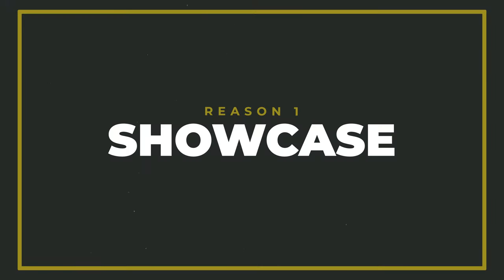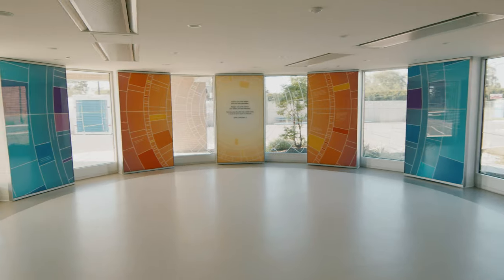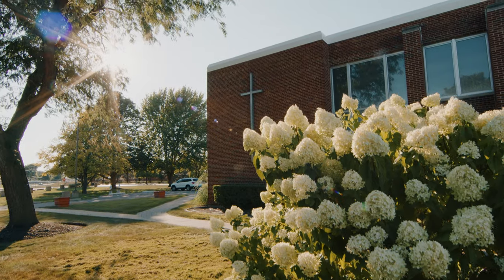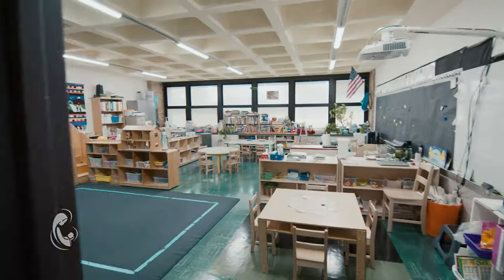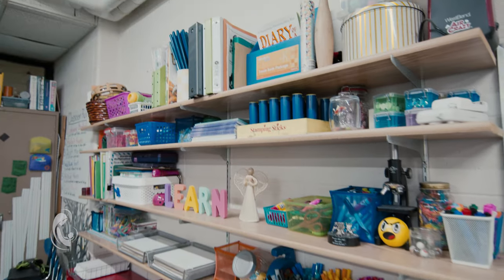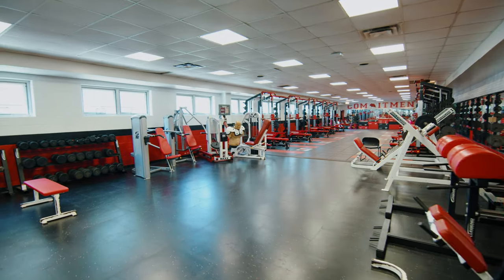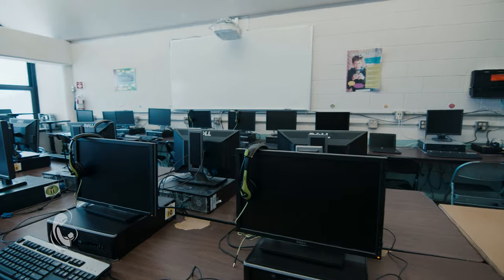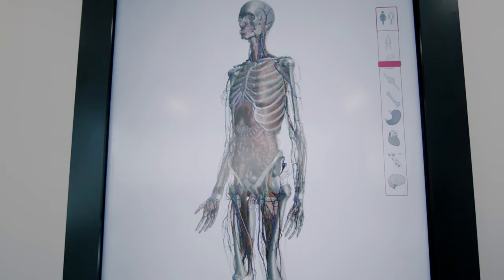Why You Need a Virtual Tour for Your School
In today’s culture of immediate gratification fueled by the availability of almost anything, we could want online, marketing a Catholic school online might seem like an odd fit. But online – for better or worse – has become our new town square.  Understanding this allows you to meet your prospective families where they are (online) and provide a visually engaging experience that showcases, highlights, and welcomes them to your school.  Enter in the virtual tour, a must-have for schools that serves not only to tell your story but creates an invitation for families to become part of something real – your school community.

#1 Showcase
A virtual tour of your school affords you the opportunity to tell your story in your own unique way using the buildings, the grounds, and the people to shape the narrative.   Do you have a beautiful entryway that features a stunning image of the Holy Family?   What an engaging way to introduce prospective parents to who you are as a Catholic school.  Do the children go to mass regularly?  Using that imagery in your video captures a weekly event as an evergreen moment.  Video allows you to document the ordinary, everyday things about your school (cafeteria, gymnasium, library) and weave those together with the extraordinary things about your school (your charisms in action throughout the school year) to showcase the whole year – in 5 – 10 minutes.

#2 Highlight
Do you have small class sizes?  Are you a diverse school both in student and faculty/staff populations?  Do you have a dedicated program for students with learning differences and special needs?  Is technology readily available and utilized authentically by students and faculty/staff?  Rather than relegating these to talking points, including video of these aspects of your school will serve to highlight them.  This gives prospective families the opportunity to experience your school culture even before they visit.  They will see where their child will fit, how they will thrive, and where they will find their own place to belong.

#3 Welcome
Gone are the days when the labor-intensive and stress-inducing open houses that featured guided tours, written notes on index cards and refreshments in the cafeteria were your only means to bring families in.  And while personal, welcoming touches remain a vital part of your marketing strategy, they play the most important role at the end of the process.  You must first create interest with prospective families and virtual tours do just that by bringing your school to them. Virtual tours allow families to slow down and experience the beauty, diversity, and vibrancy that is your school in their own homes, on their own time.

Having a vibrant and welcoming online presence through active and engaging social media profiles and videos, helps families make a deep connection with your community.  Virtual tours are an essential tool, creating an experience for them even before they step foot in your building.  It is when they come for the in-person tour, after having that virtual experience, where you will do what you do best.  Invite them in and create a personalized experience for them that says, “Welcome home.”